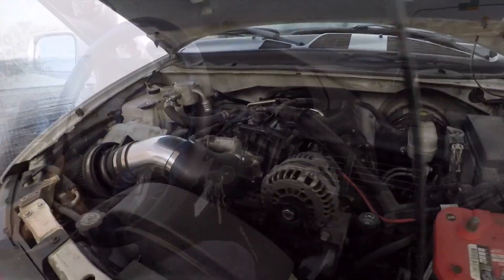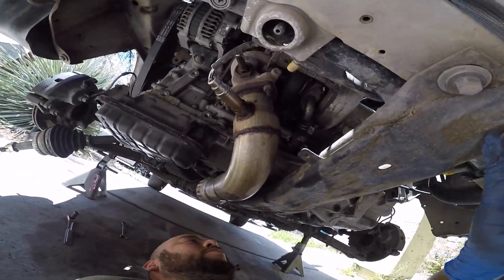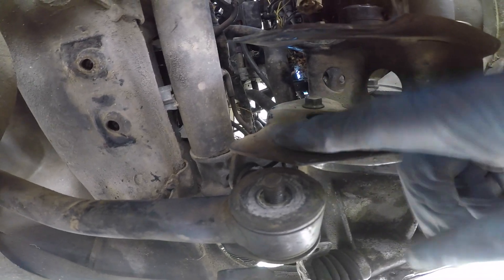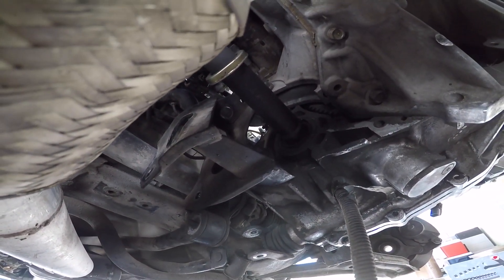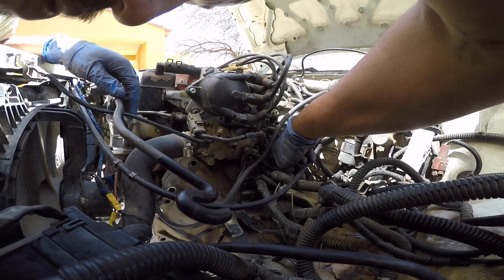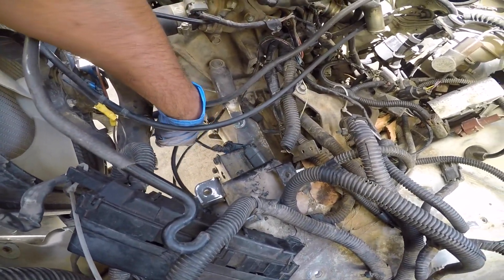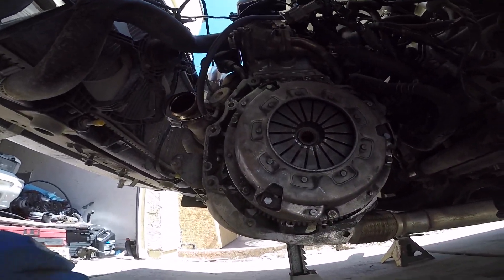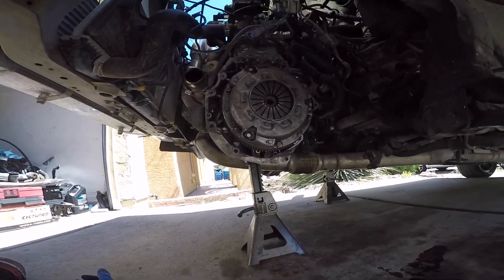Removing your Fwd Sr20 Transmission Paul's Gti-R Swapped B13 Se-R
Paul's GTIR Swapped B13 Nissan Sentra Se-r has been dropped off to me so I can do a clutch job on it which in future videos you will see it turned into a transmission swap job also! Remember guys at heart I am a Nissan fanatic! This sr20 motor in my opinion is one of the best out! Gtir motors are pretty stout! Nonetheless this motor is built!

This video will help you guys remove your transmission from your fwd sr20 chassis! Previous videos to this will show you how to remove your axles and what it takes to start the job in the engine bay! Please post in the comments if you guys have any questions or what could of been done better!